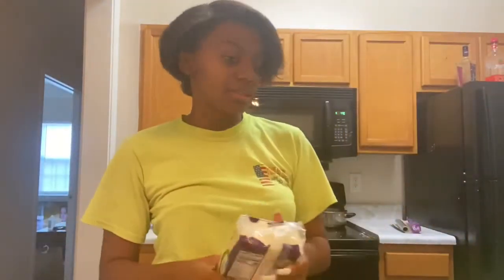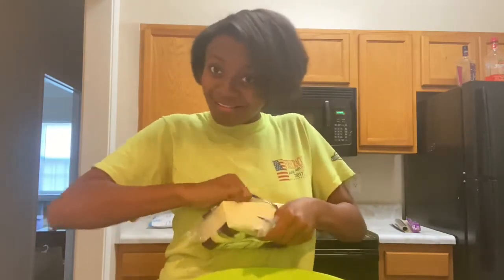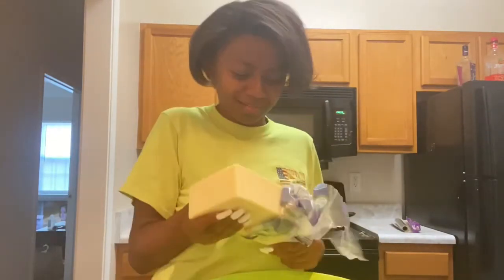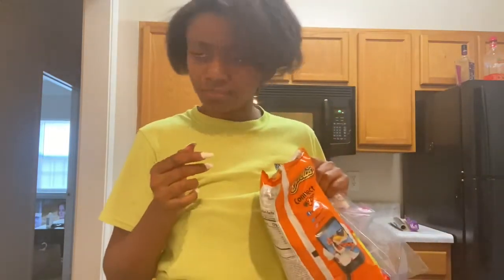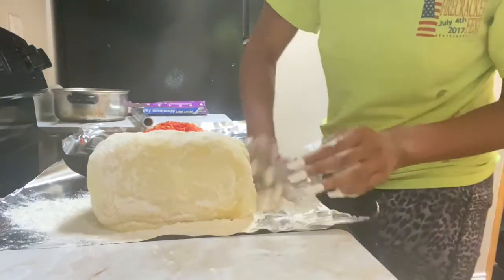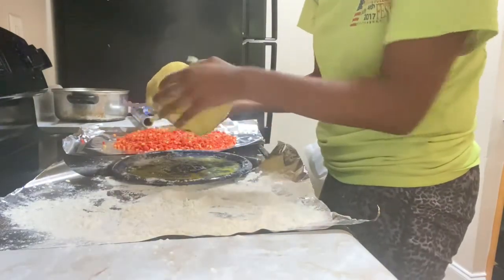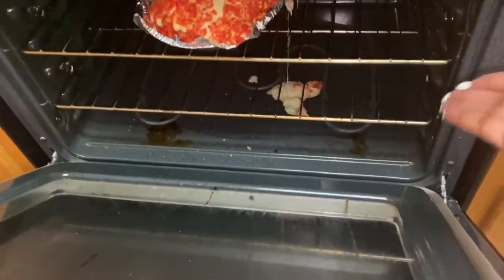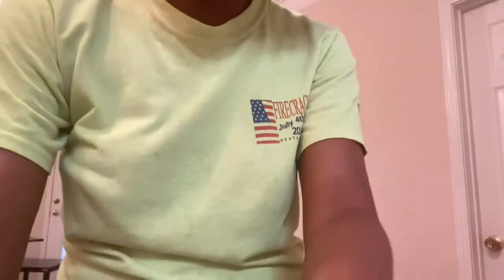HOW TO MAKE A GIANT FLAMIN' HOT CHEETOS MOZZARELLA STICK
Hi love bugs today I posted a video of me showing you HOW TO MAKE A GIANT FLAMIN' HOT CHEETOS MOZZARELLA STICK! I love y’all!